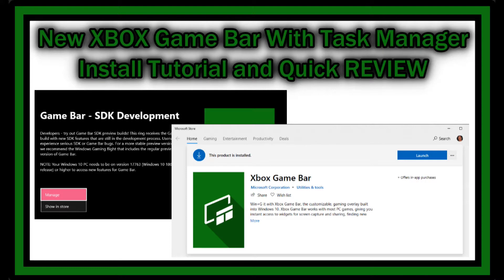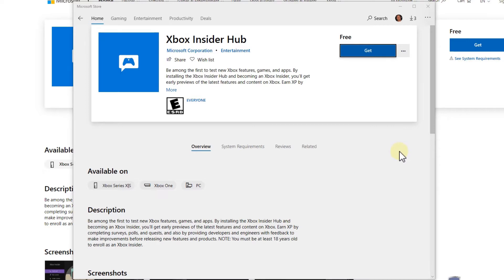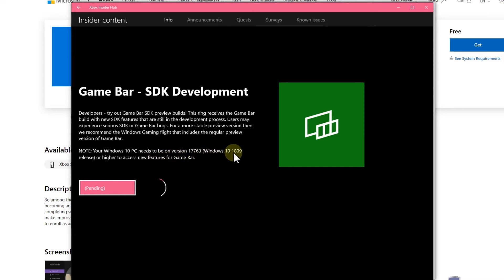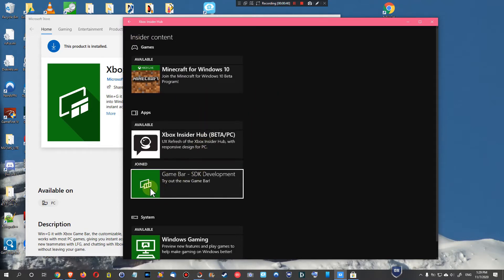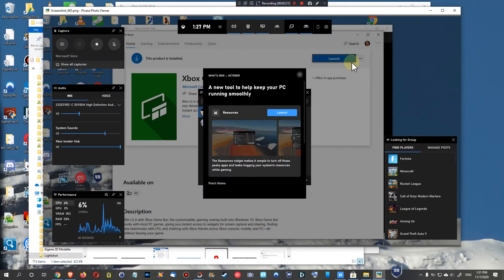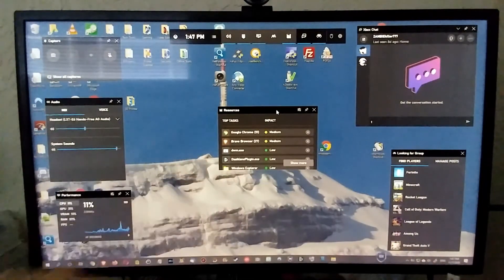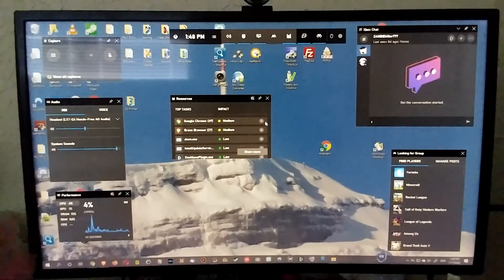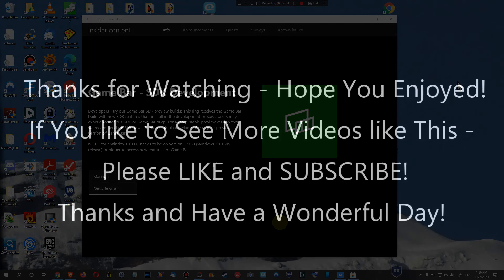How To Get The New Free Windows 10 Task Manager On Xbox Insider Hub Game Bar - SDK Development?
There's a full size free task manager built-in into Windows 10, so why do we need something else? And if we want it, how and where to get it? Here's the short tutorial. Watch and see!

Here's the link to the Xbox Insider Hub in case you need it